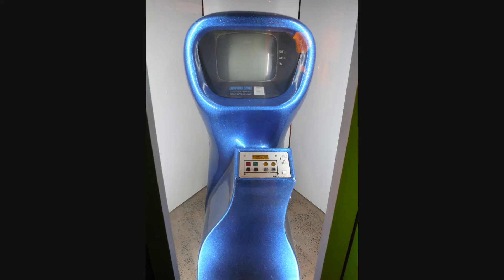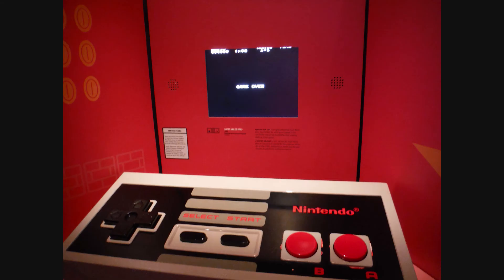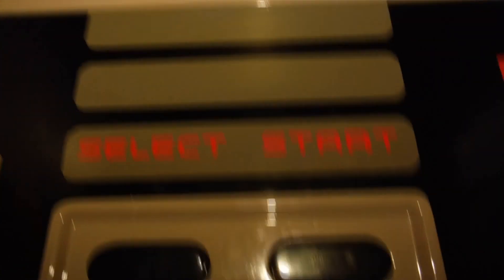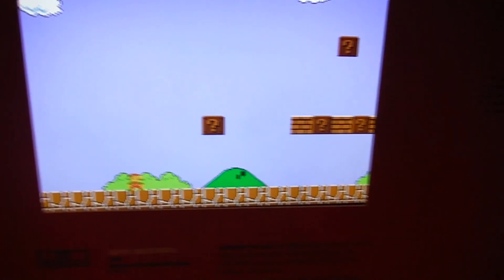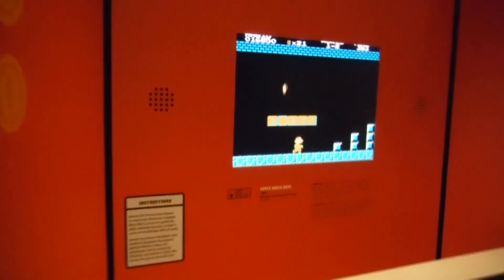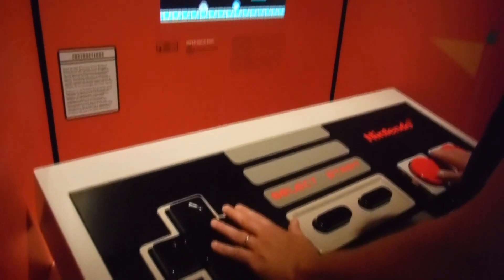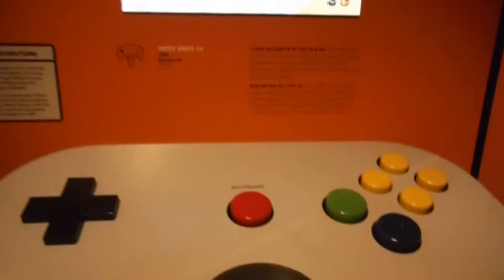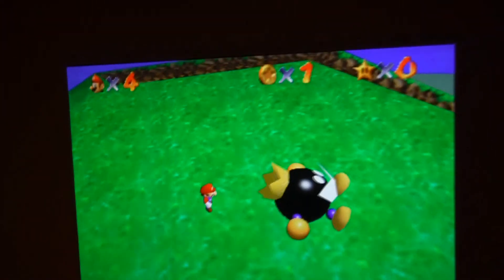Some gaming and arcade fun.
We went on a weekend trip and along the way we found some gaming fun and some arcade machines.  I took some video to share with you.  I hope you enjoy.